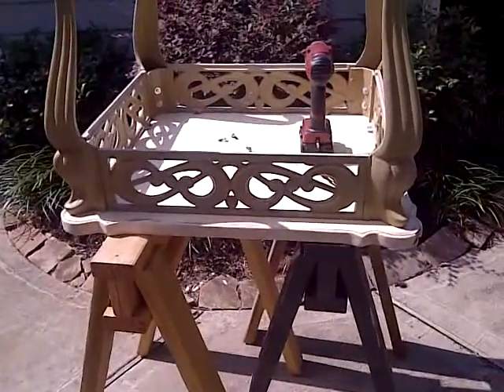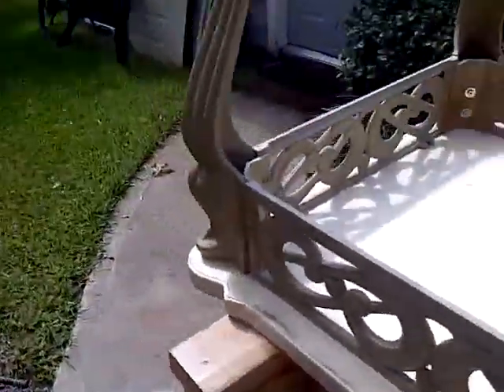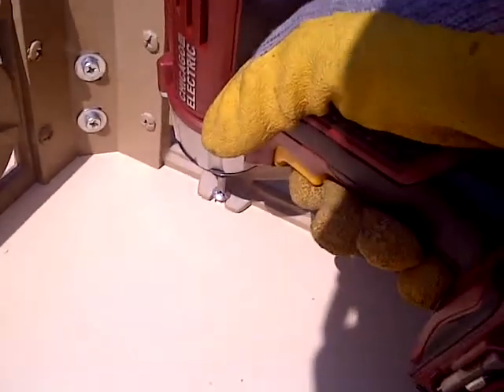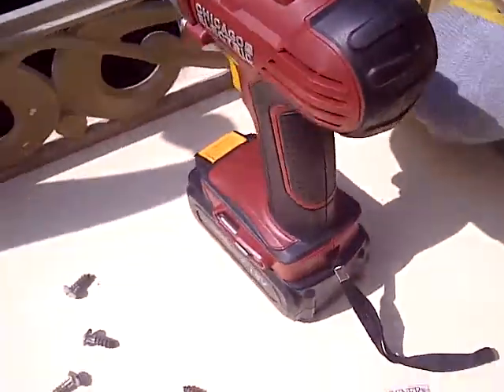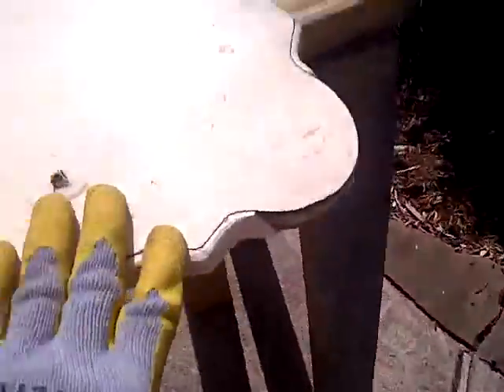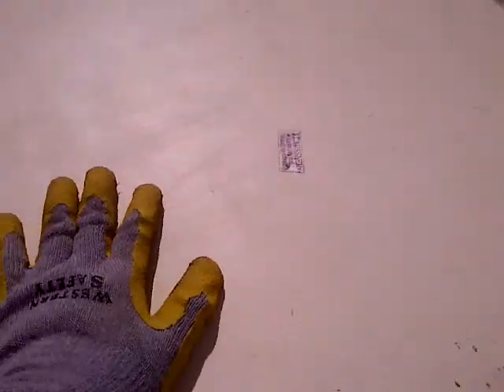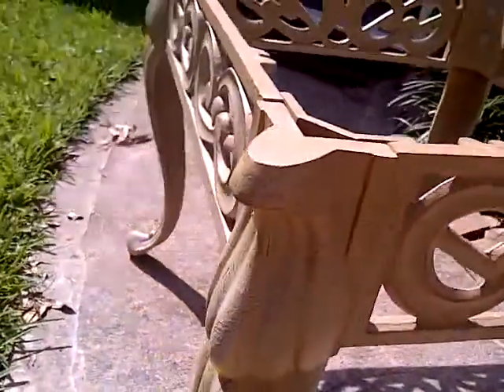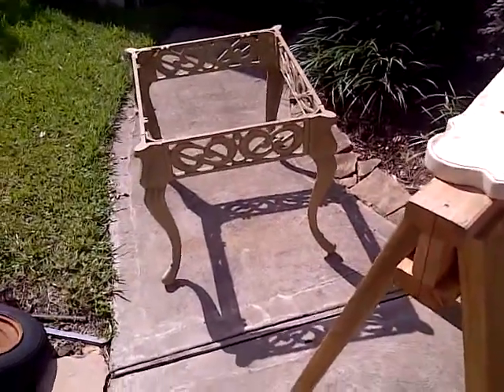Metal Table Restoration 01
In this episode I restore a metal side table I found in the trash.  With some great ideas and all the tools I have at my disposal, I start getting to work.  As always, uncut, unedited, raw footage in first person view.